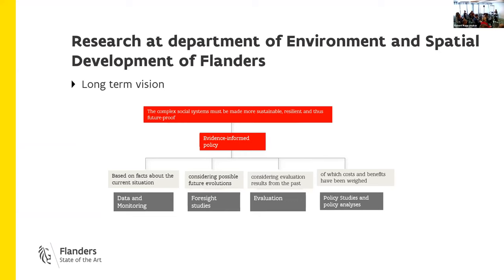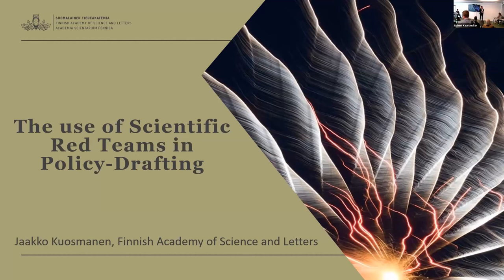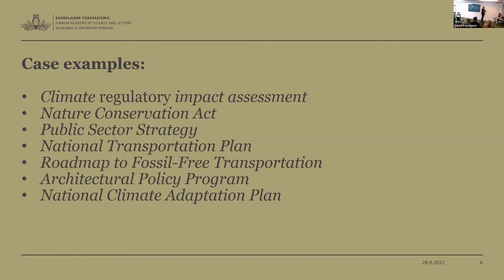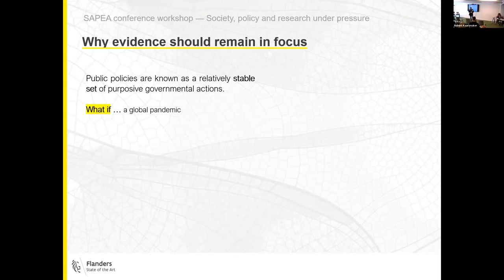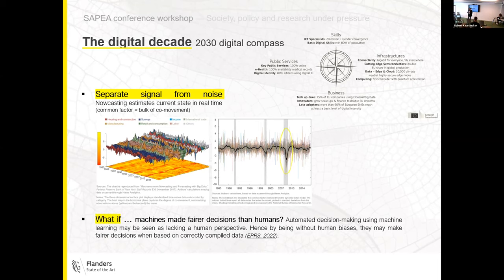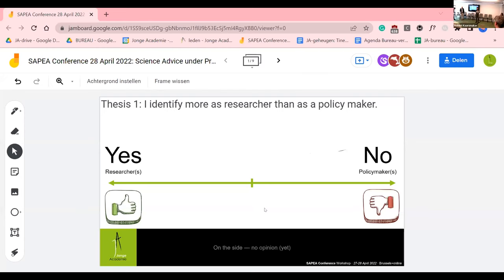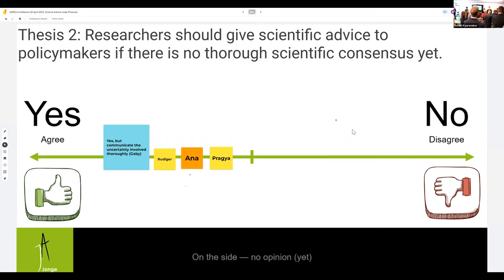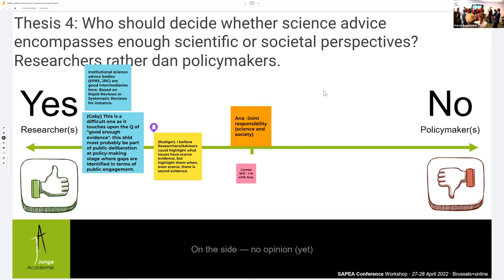Society, policy and research under pressure┃ Workshop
Organisers: The departments Chancellery & Foreign Office, Environment and Spatial Development and Economy, Science and Innovation of the Flemish government; and the The Young Academy of the Royal Flemish Academy of Belgium for Science and the Arts

In times of crisis or (media) pressure, society pressures policy to address societal challenges quickly and thoroughly. Policy therefore requires solid and clear evidence to create or at least back these solutions, equally quickly and thoroughly, hence putting pressure on research to provide this evidence. However, reality isn’t that linear. Starting from two case studies of Flemish policy - one regarding monitoring(-tools) for steering the recovery plan of the Flemish government, the other regarding enhancing the impact of science advice on policy – and one Finnish case study regarding  a science-policy interaction model for policy-drafting that builds on the idea of “red teaming”, attempting to cope with urgent needs for evidence to inform policymaking, we’ll try to shed light on how we can jointly tackle issues quickly and thoroughly without pressuring each other (too much).

Speakers:
Mr. Peter De Smedt
Mrs. Fatma Kamas
Mrs. Moniek Tromp
Mr. Jaakko Kuosmanen
Mr. Jacek Kolanowski

Recorded on 28 April 2022